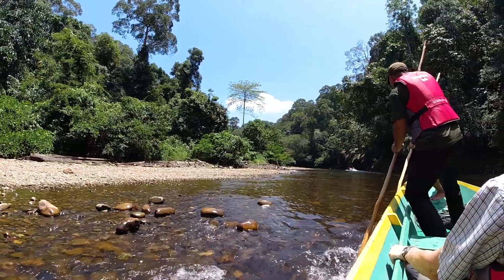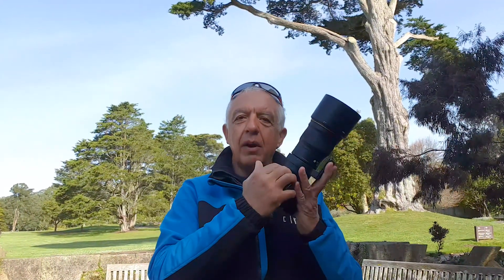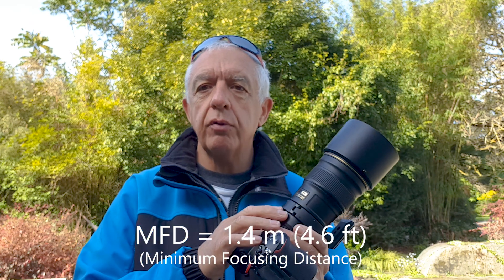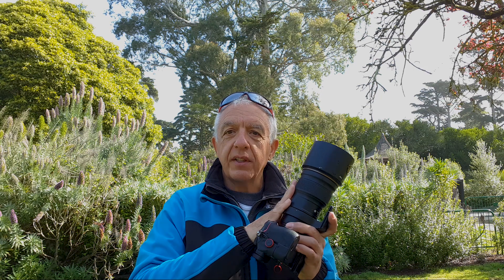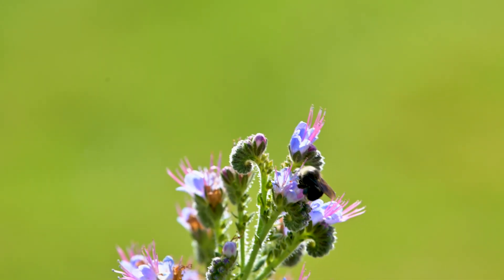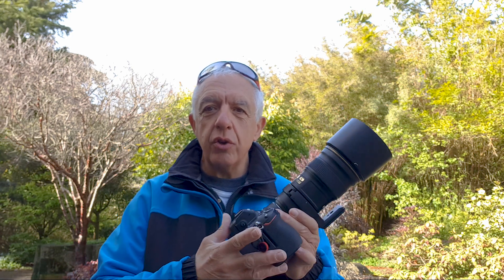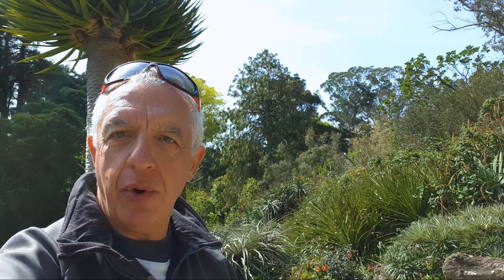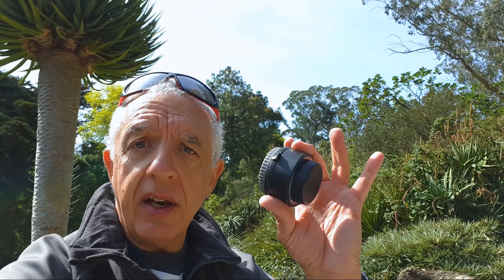How to use a 300mm lens for proxiphotography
I go back to the San Francisco Botanical Garden to photograph insects, flowers and birds using my 300mm lens. With the addition of an extension ring and a teleconverter, this lens becomes a photographic swiss knife that allows me to capture not only closeups of flowers and large insects, but also some shots of wildlife in the same session

With many thanks to my fav assistant for the B-roll images !